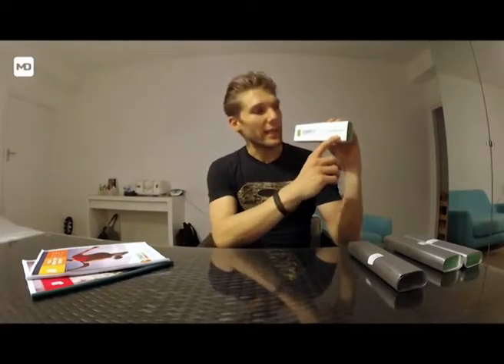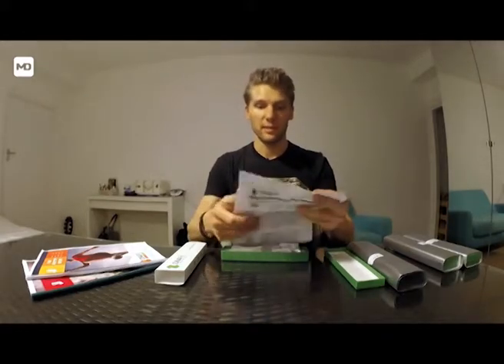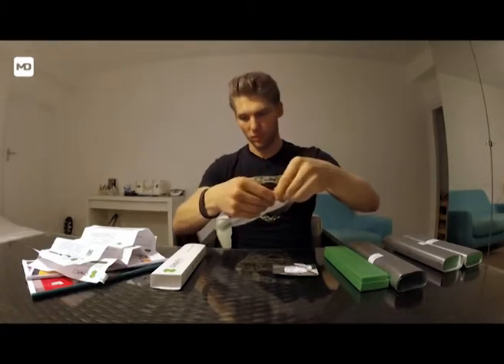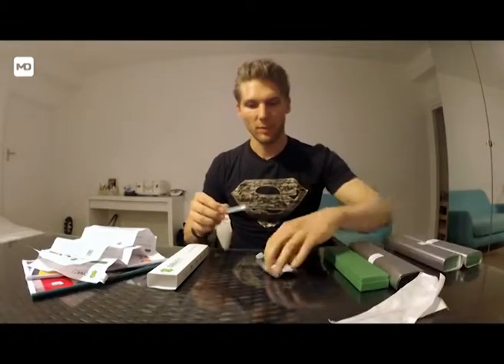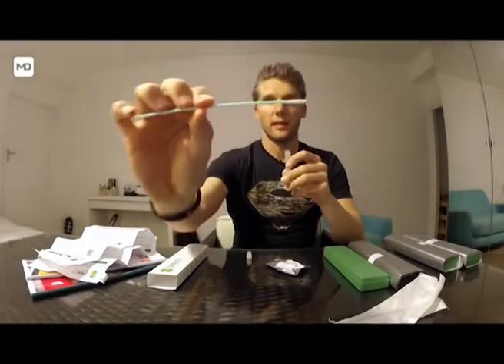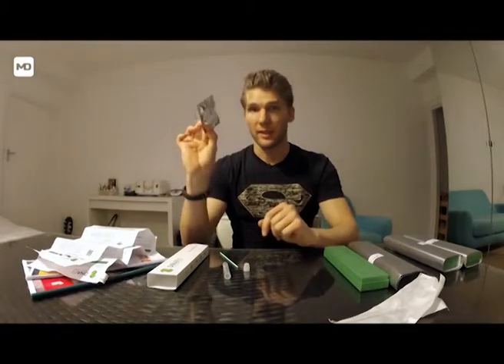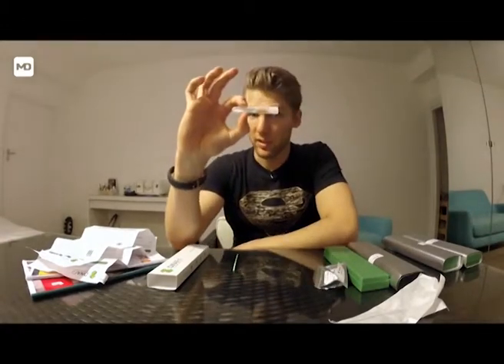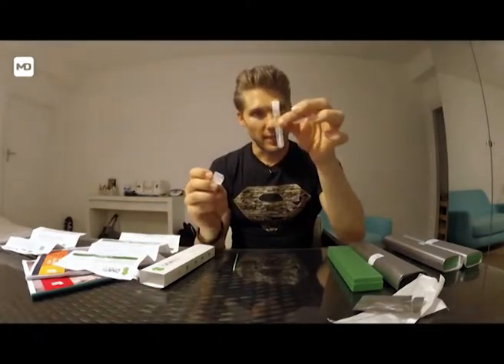How to collect cheek swab dnafit adams genetics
This video demonstrate how to collect cheek swab sample from DNAFit kit.